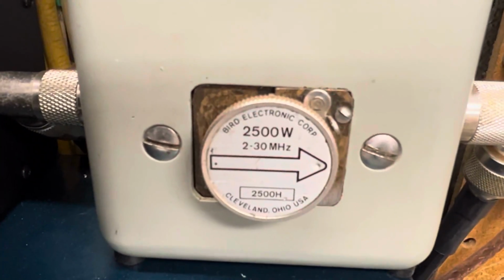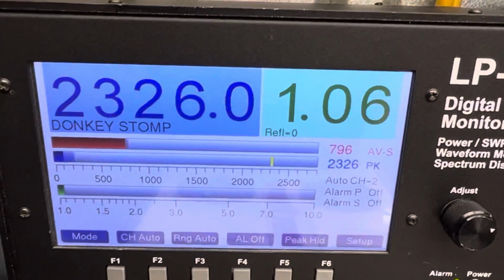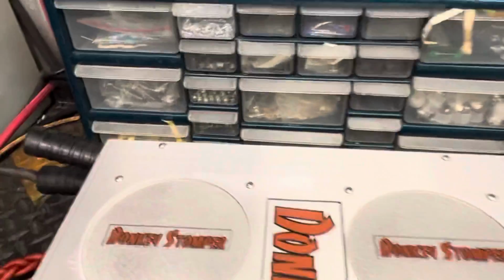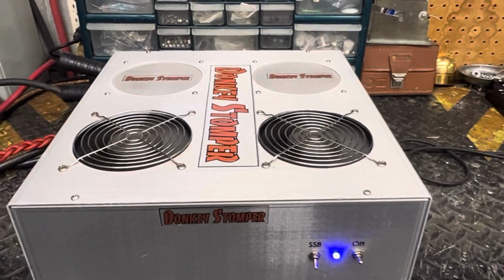Donkey Stomper Super 800HD-HGC-8pill-2879-C Mobile CW Transmitter Rebuild Test/Review